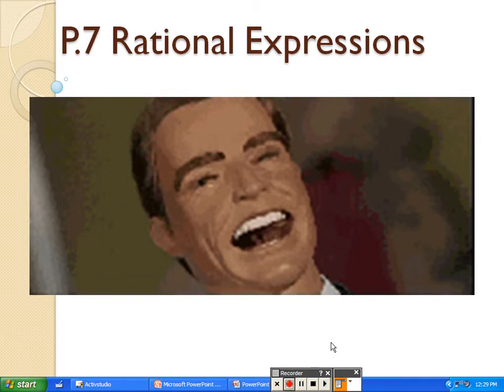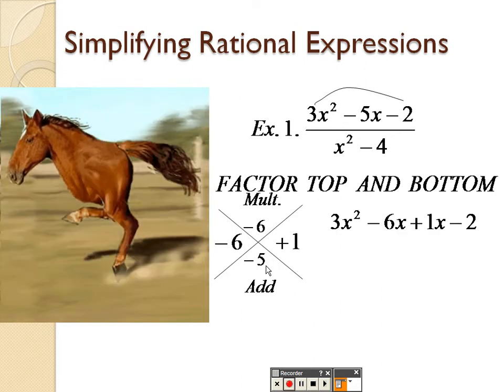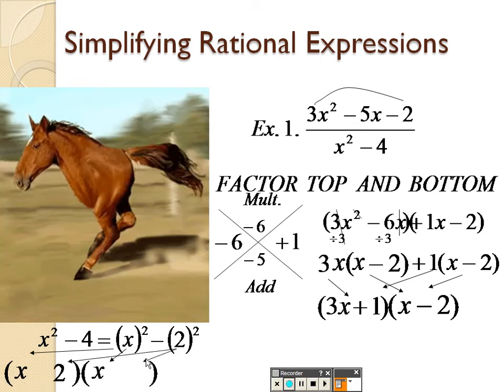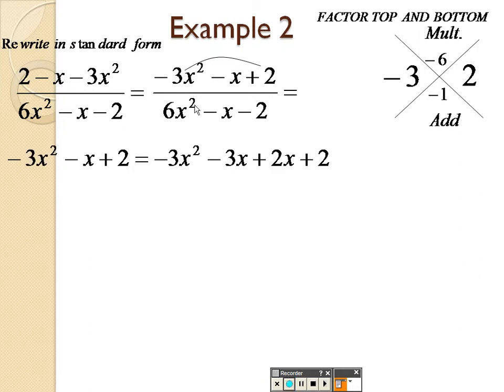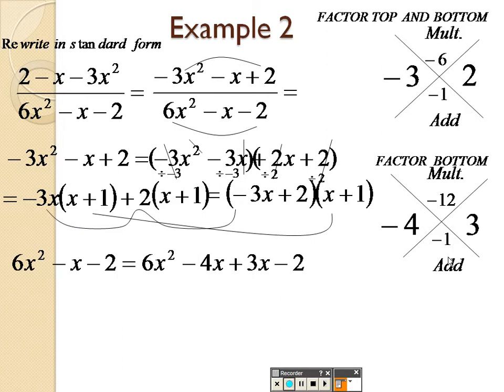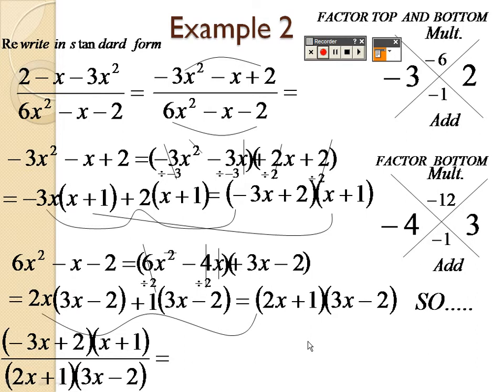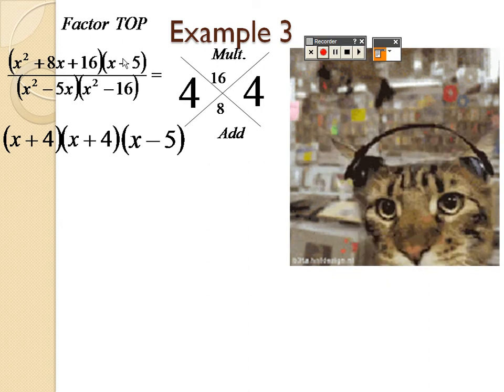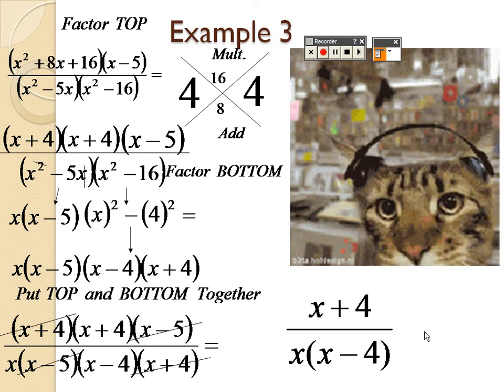Trig P.7 Lesson Part 1 Rational Expressions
Students will simplify expressions with rational denominators and numerators to gain a background for future trigonometric and calculus functions.